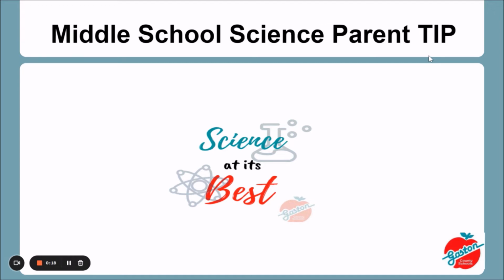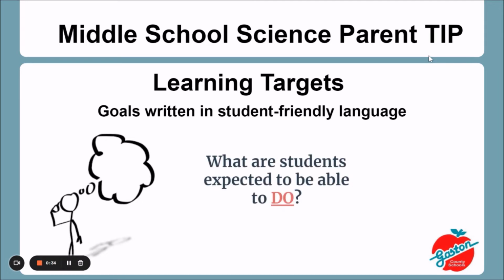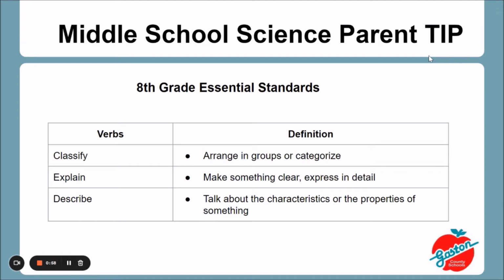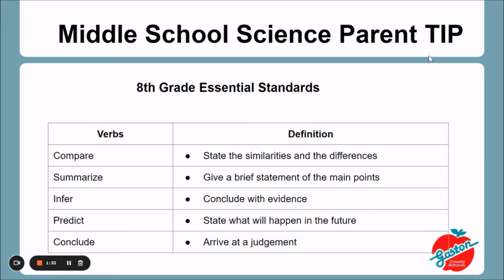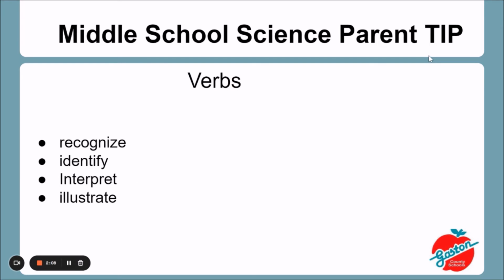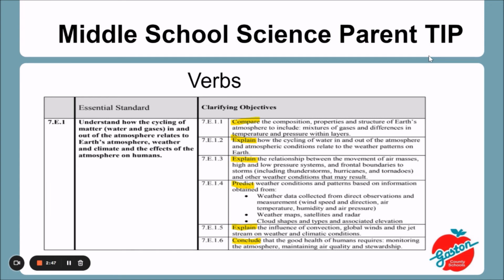GCS Middle School - Verbs